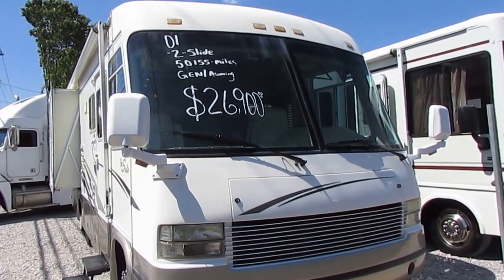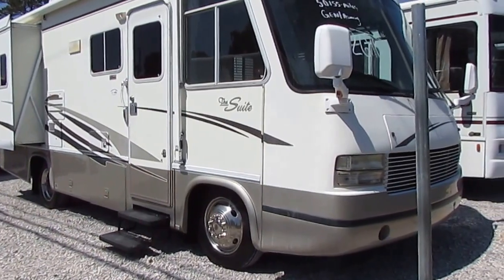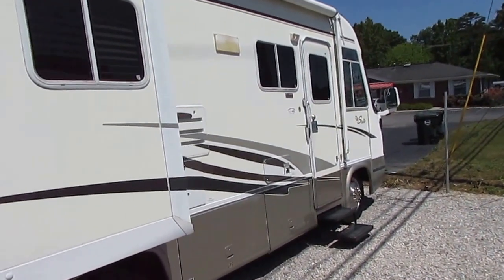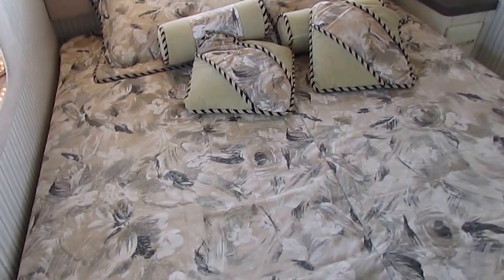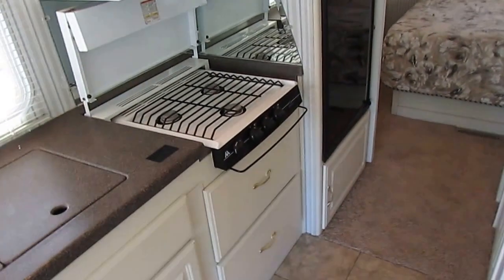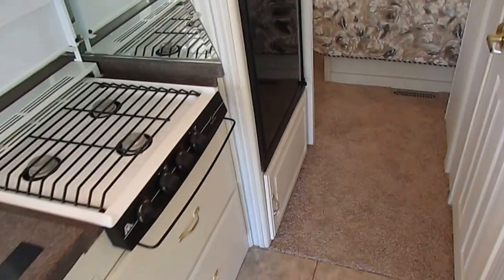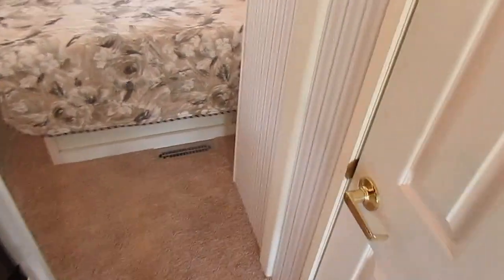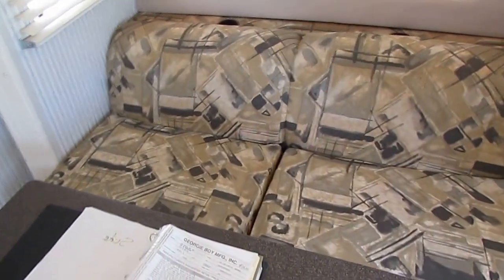SOLD! 2001 GBM The Suite 2450 DS small Class A , 2 Slides, 50K MIles, Only 25 ft. Long, $26,900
Don't go out and spend $80,000 on one of these GBM Suite Mini Class A 's !! This easy to drive and park motor home  is priced for less than 1/3rd of what the previous owner paid for it . The previous owner lost enough money on this motor home to pay for it 3 times and only used it for 50,200 miles This is one of the smallest Class A's on the market and a size that anyone can drive and park with ease from a beginner to a RV Veteran  . Built by GBM  the same manufacture that builds Cruisemaster , Pursuit, Cruise Air . and other well known  brands . This is a more premium version of the Landau 2450 which is GBM's best selling motor home of all time and one of the most sought after RV's on the used market    Very high quality . Only 50,100 Miles

   The chassis is the very popular Workhorse chassis with the 7.4 liter Vortec V-8 , 19.5 inch  Tires and wider wheelbase for greater stability and less sway  . This is basically a heavy duty diesel chassis with a gas engine . This same motor and chassis is on many 40 ft. buses . 4.0 kw Onan generator w , fiberglass exterior , Overhanging cap around roof and front / rear of motor home which is a sign of a well built RV   This eliminates straight edges where most leak problems occur . Outside Entertainment Center with Stereo and table , Power Gear Hydralic Jacks,  Perfect couples RV !

 The interior looks great for the year model  . No smoke or pet odors and after purchase our RV techs will perform and repair anything that this coach needs to pass a very extensive RV Checkout . For a copy of our checkout check sheet and what all it covers please contact our non-commissioned sales department  . Front cab has CD Stereo , Soft Leather Captains Chairs that Swivel for Party Seating  , HDTV, . Behind the cab is a Sleeper Sofa , removable table , Swivel Chair , Upgrade Hardwood Cabinets, Ducted Air, Ducted DSi Furnace, DSi Water Heater , Kitchen has 2-way RV Refrigerator / Freezer, Corian / Marble counter tops ,  Double Basin Sink, Microwave     and a rangetop   . Side bathroom with Skylight . How many 25.5 ft motor homes do you see with a full queen bedroom in the back ?? This RV sleeps 4 and is shorter than most class C's

Important Information About Our Online Inventory :
We have made every effort to ensure accuracy in the information provided. Specifications, equipment, technical data, photographs, video, and illustrations are based on information available at time of posting and are subject to change without notice. To receive or verify current product information, please contact the dealership All units are subject to prior sale and just because it is posted for sale online  does not guarantee it is in stock or available for purchase. Please contact dealership to verify availability and make appointment before coming to look at RV in person . Parkway RV Center Inc. is not responsible for typographical errors in price ,or errors in description, of year model,  of condition, of a vehicle's listed equipment, accessories, price or warranties. Any and all differences must be addressed prior to the sale of this vehicle. The decision to sell an RV regardless of price is solely determined by Parkway RV Center